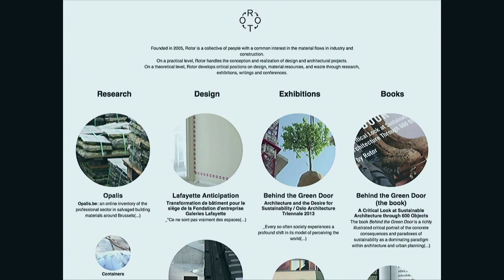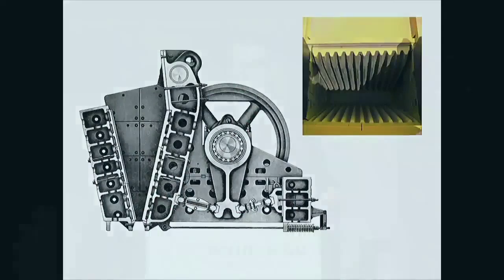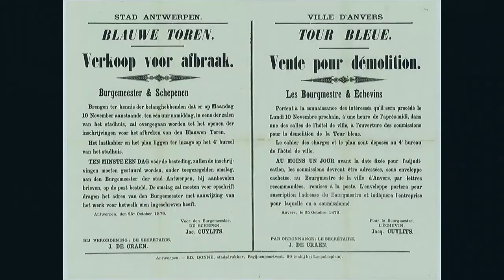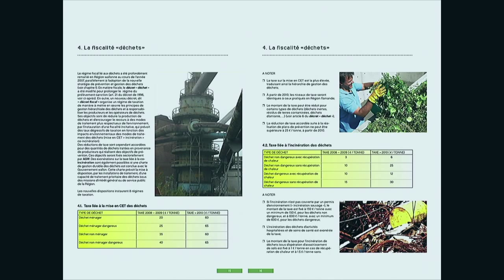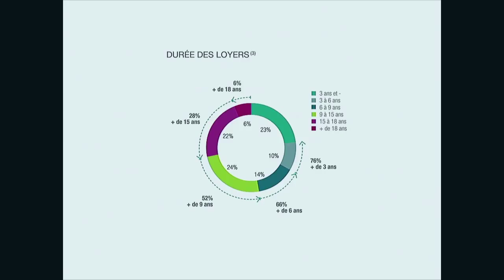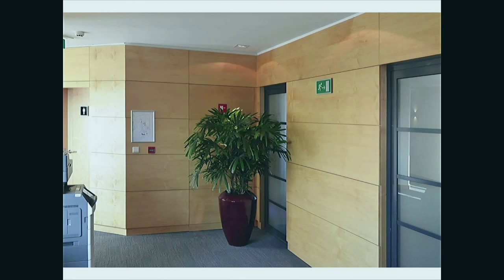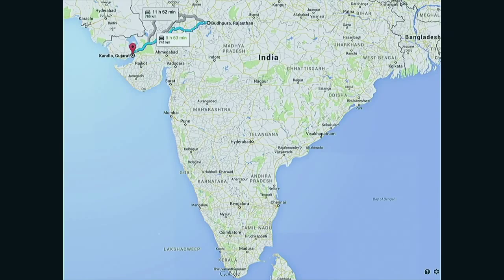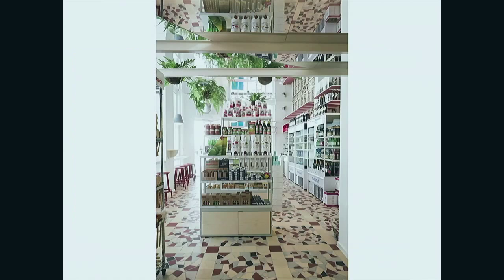Rotor (MI/ARCH 2015)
The Sum of the Parts: Deconstruction in Numbers. Intervento di Lionel   Devlieger (Rotor, Brussels) nel corso del festival MI/ARCH - Sparks of Architecture.